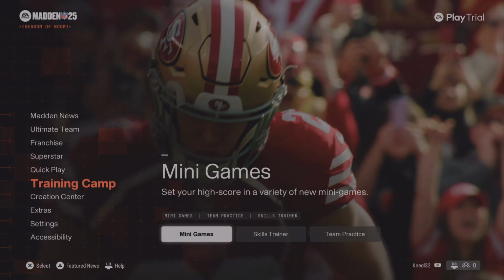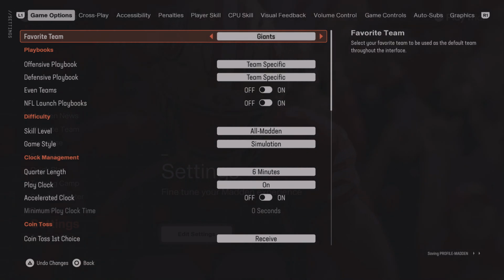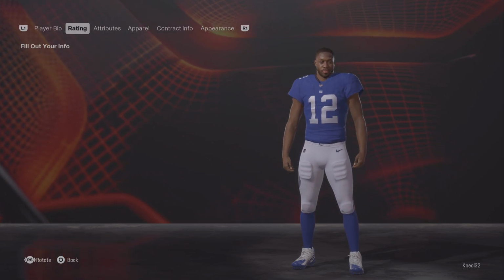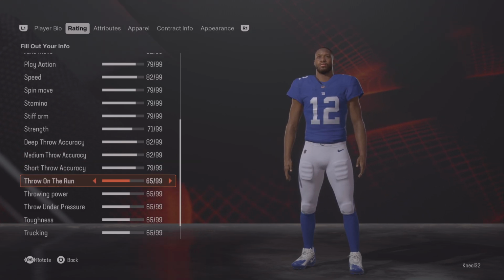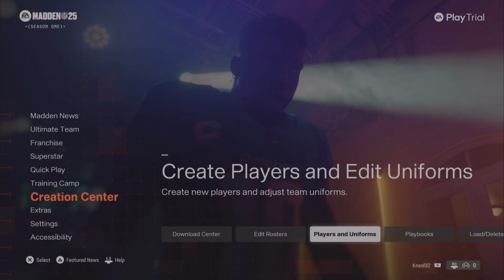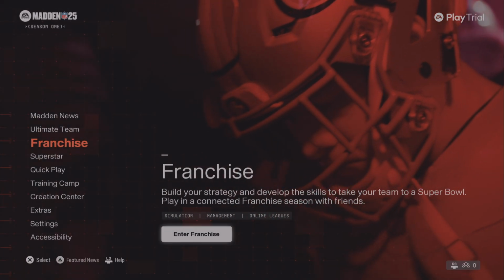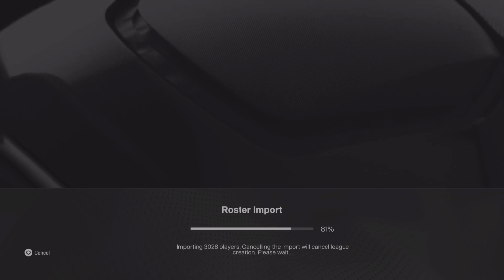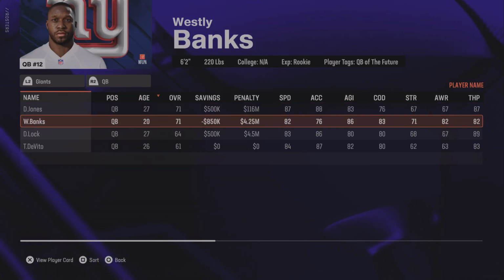Madden NFL 25 How to use your created Players in franchise mode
Madden 25 some key side notes for created Players in franchise mode